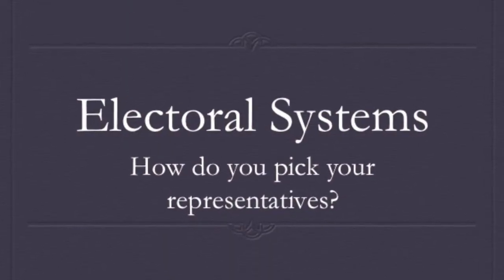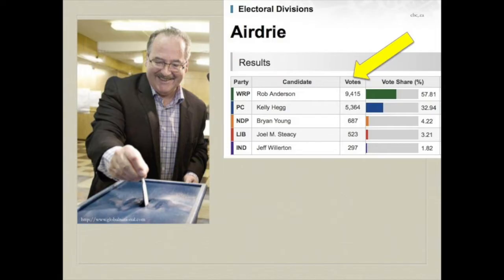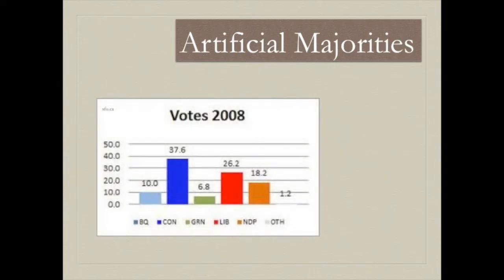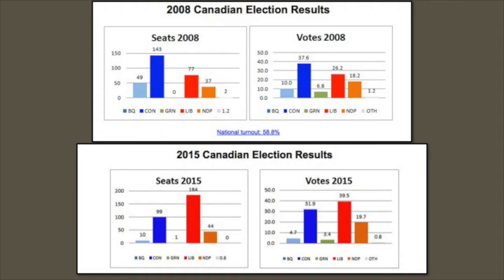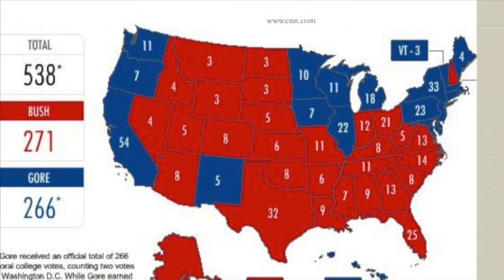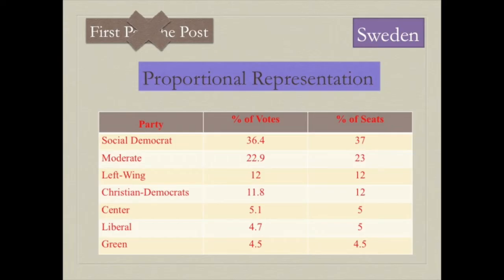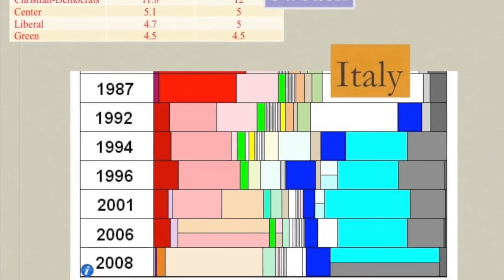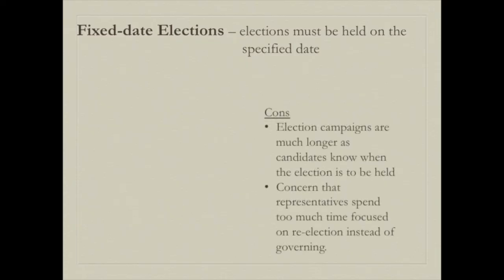Unit 4 Liberal Politics Lesson 3: Electoral Systems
I am sorry there are ads on this video - I purposely chose to not monetize my videos to prevent ad pop ups but YouTube has changed their terms of service to allow them to put ads in for their own profit.